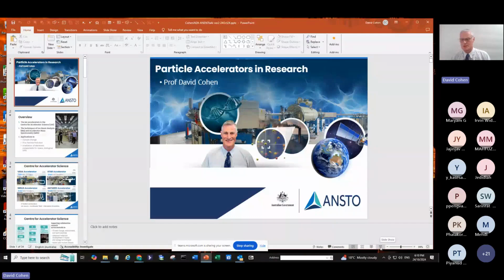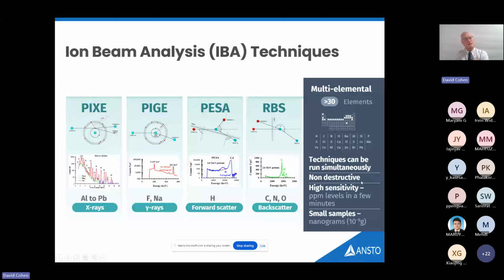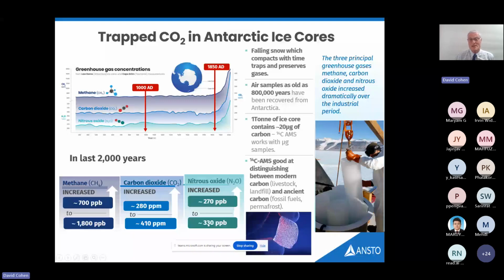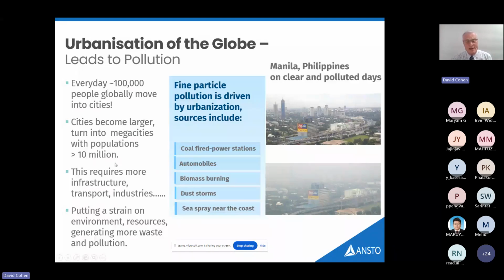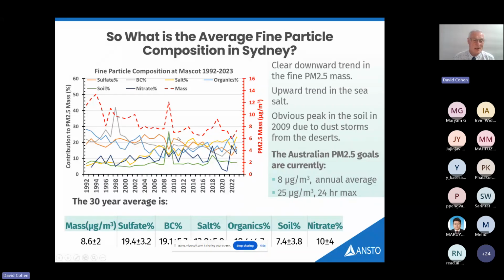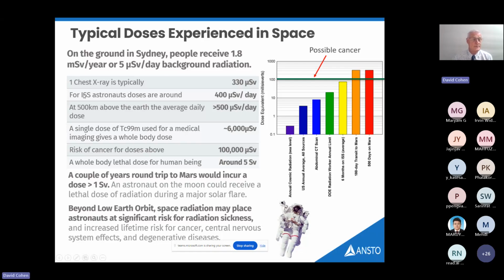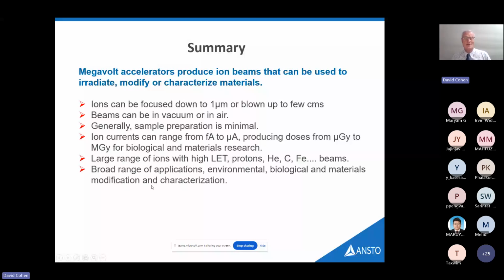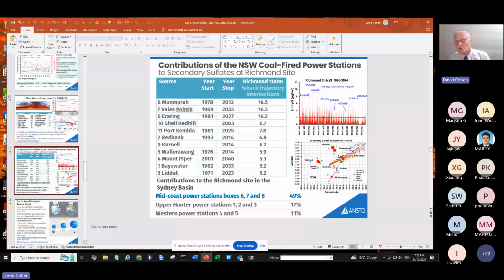Electrifying Discoveries Using Particle Accelerators